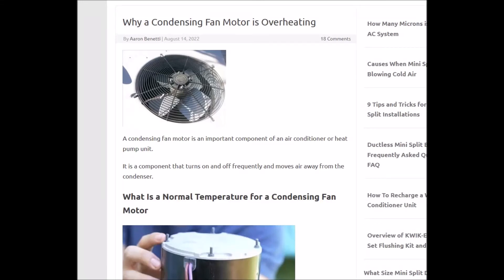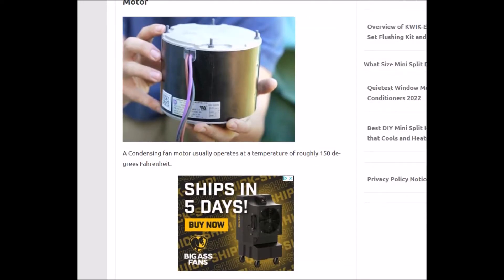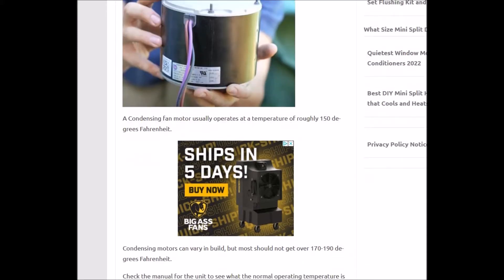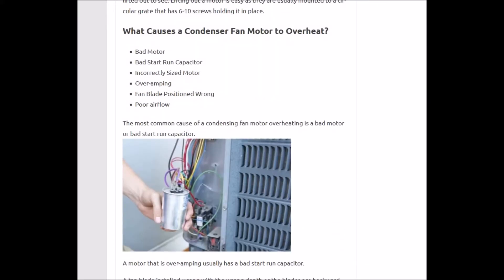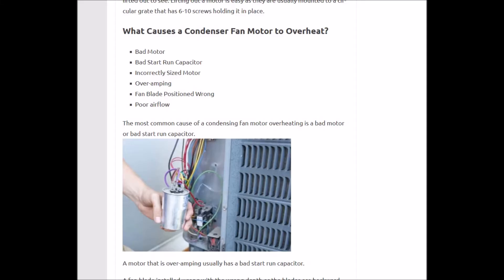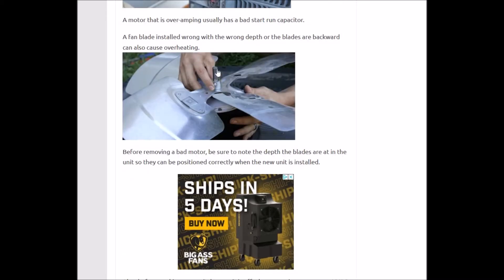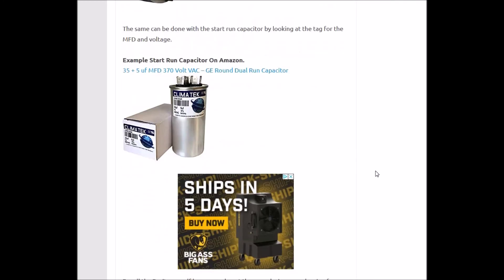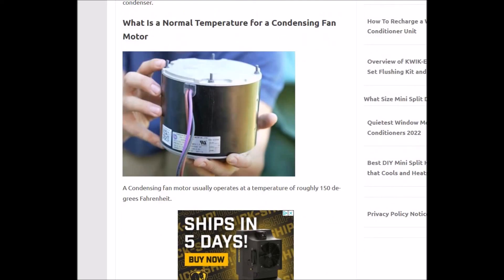Reasons Why a Condensing Fan Motor is Overheating Air Conditioner or Heat Pump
Quick overview of why a condensing fan motor overheats. Also, what Is a normal temperature for a condensing fan motor. Also, common causes and fixes for a overheating condensing fan motor.